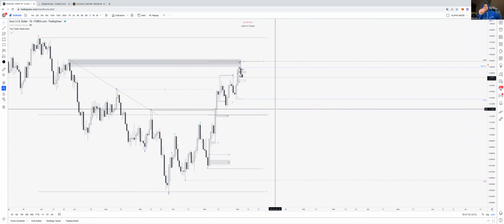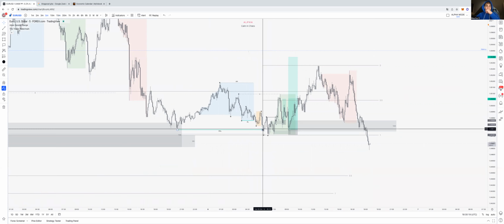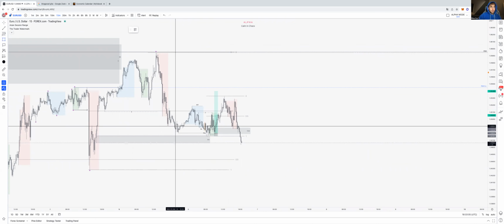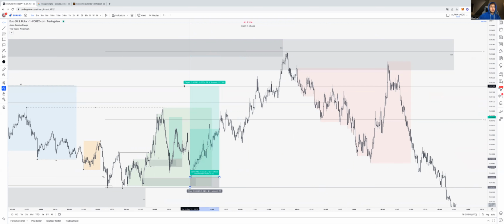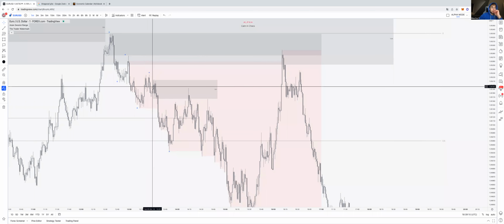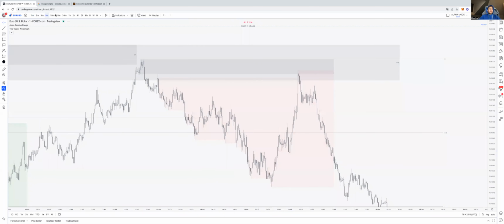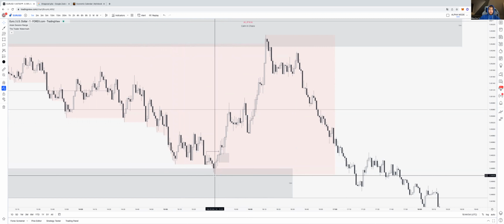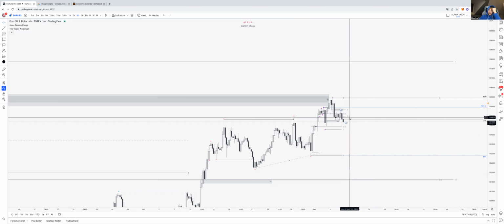Recap #14 EURUSD 6-12-22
Evening recap of today's PA. First time using the camera. Mentally drained today. Besides the longs during London, there was nothing clean that fit my plan. The fact that I had to look so intricate and deep into PA to find something means that it's best to wait for trades.

- Let the trades come to me and not the other way around.